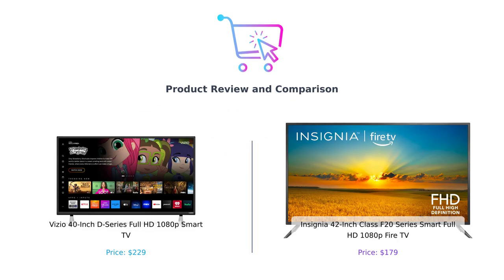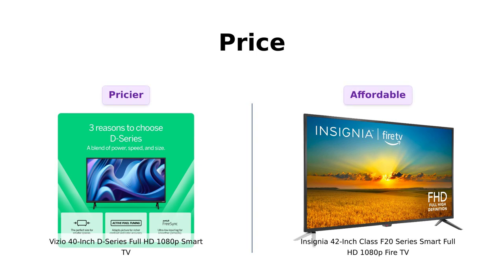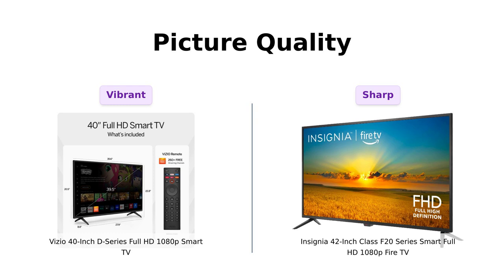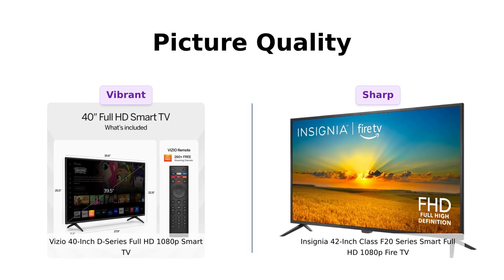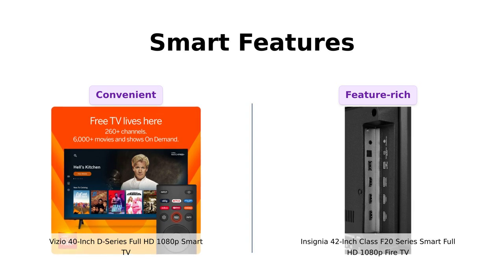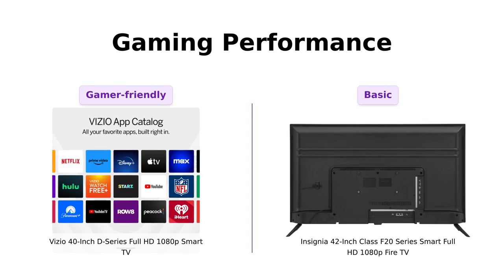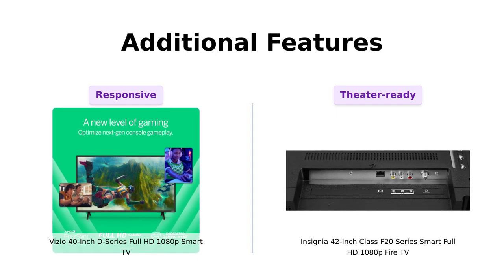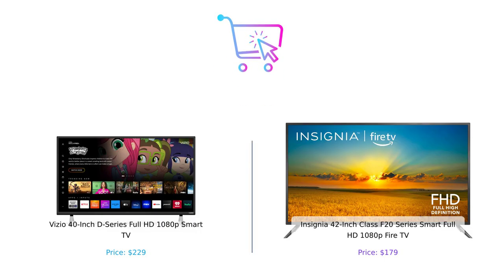VIZIO D-Series 40-inch vs INSIGNIA F20 Series 42-inch Smart TV Comparison 📺💻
In this video, we compare the VIZIO 40-inch D-Series Full HD 1080p Smart TV with AMD FreeSync, Apple AirPlay and Chromecast Built-in, Alexa Compatibility, D40f-J09, 2022 Model to the INSIGNIA 42-inch Class F20 Series Smart Full HD 1080p Fire TV with Alexa Voice Remote (NS-42F201NA23) Which one is the better choice for your entertainment setup? Find out now!